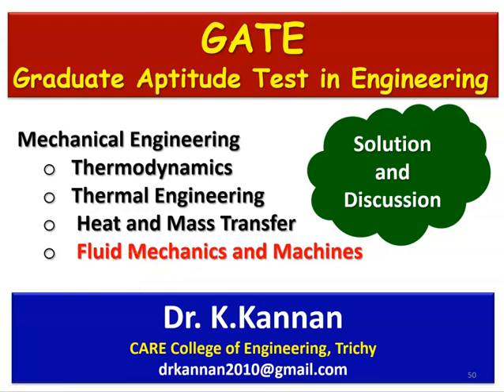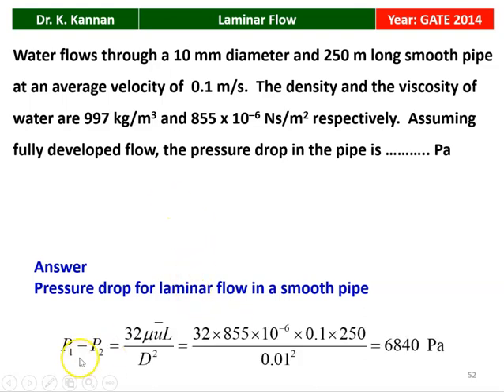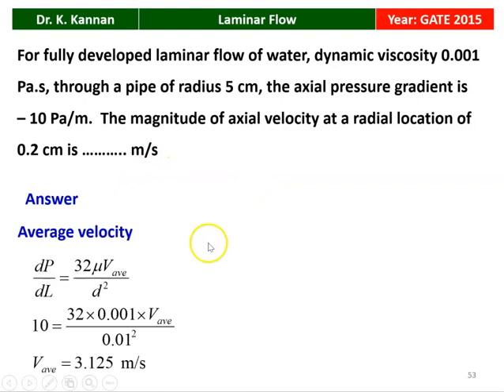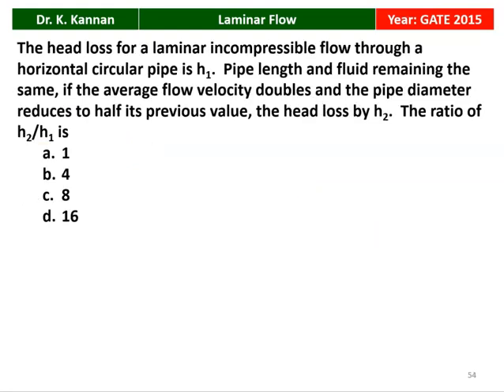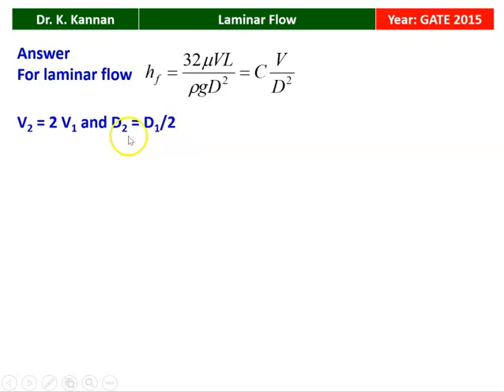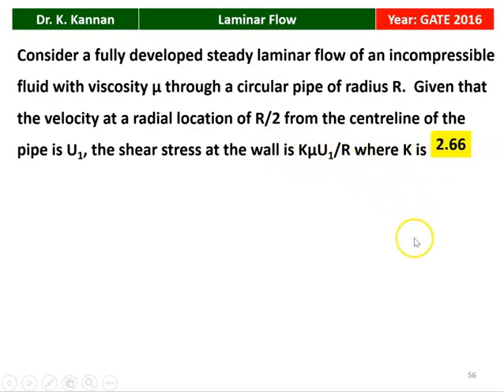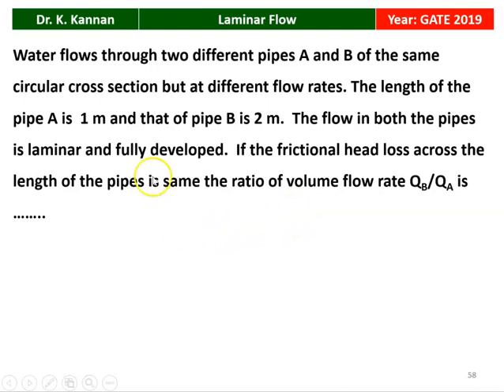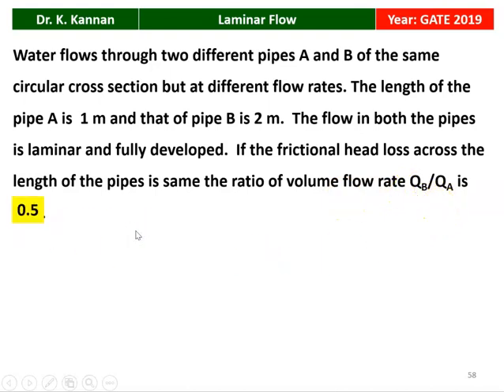GATE 59 Laminar Flow - 4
Answer to GATE questions in Fluid Mechanics in the topic laminar flow